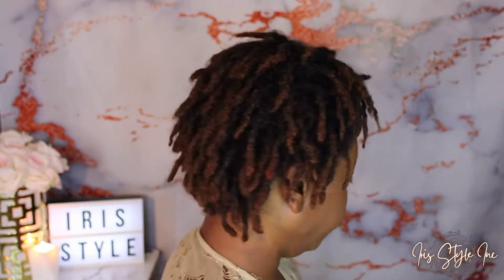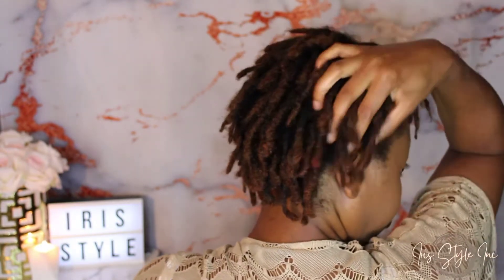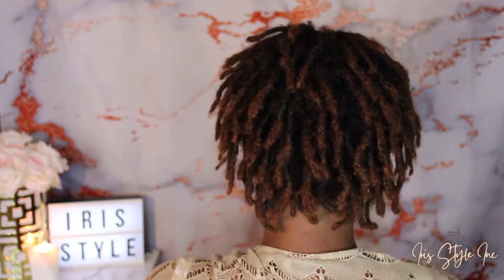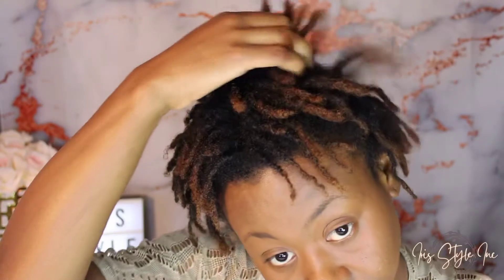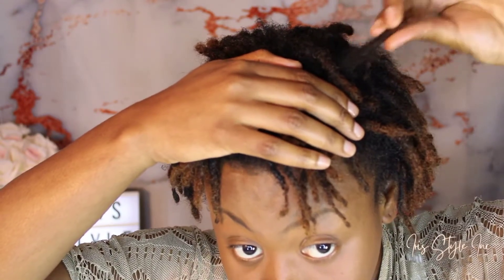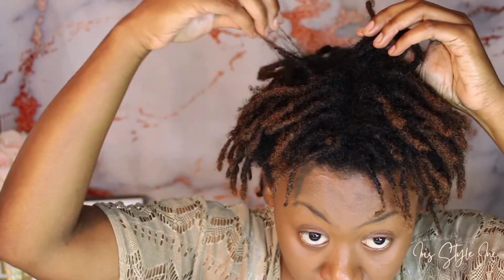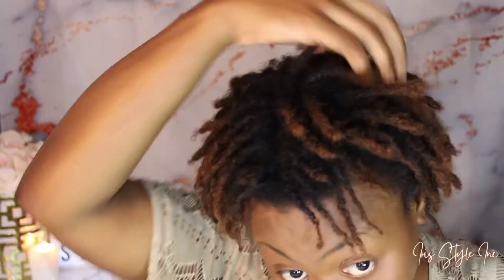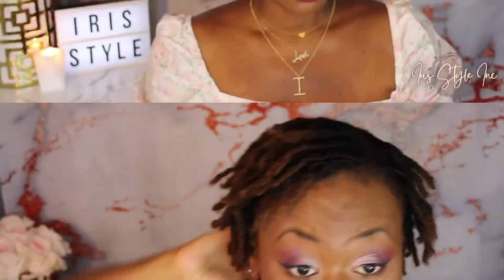Starter Loc Update | Month 9 | Locs on Fine Hair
I am 9 months locd .  Here are this months updates.

Take Care,

Iris

👋🏾Hi, my name is Iris. I am a mom of 2👫🏾. 2020 was the year of my spiritual awakening so I decided to start my loc journey July 27.  I appreciate it🥰